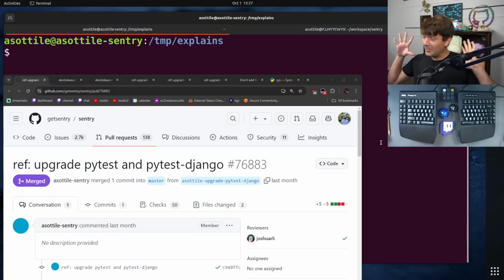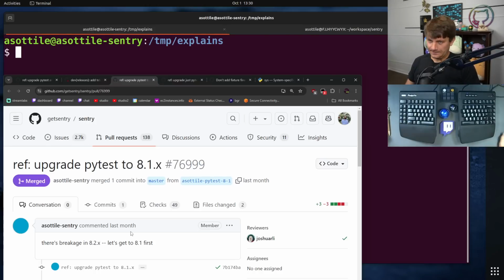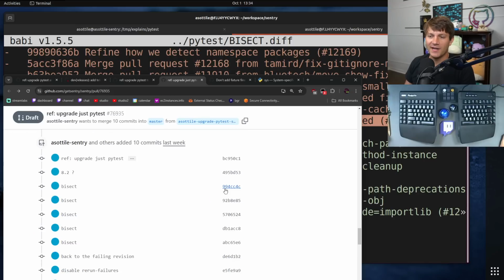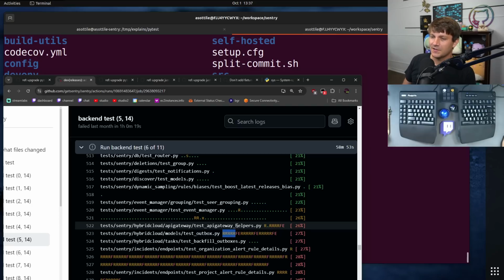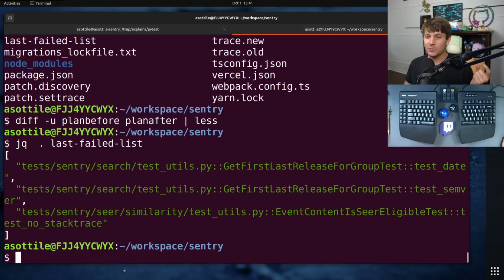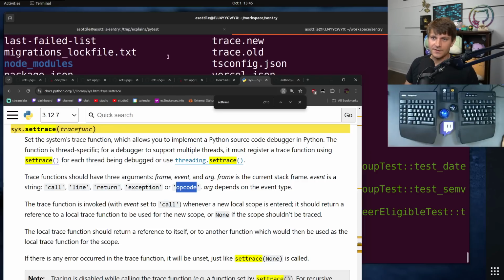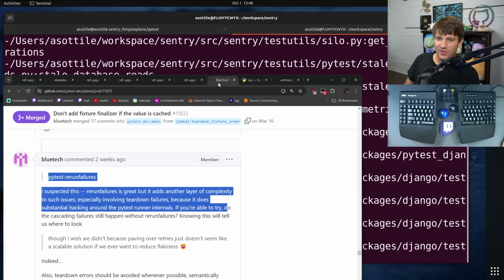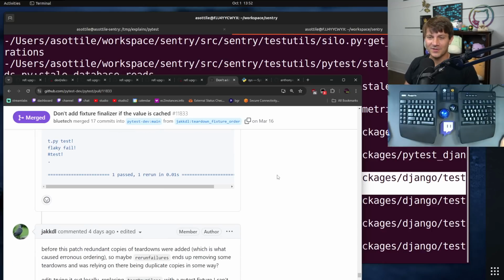debugging flaky cascading failure after upgrading pytest!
another deep dive debugging session!  I utilize a dirty bisect to figure out what introduced the behaviour.  from there test pollution helped me find a reproduction and then I isolated what was interfering and utilized a new technique to find _why_!